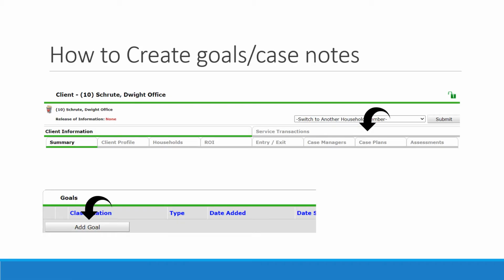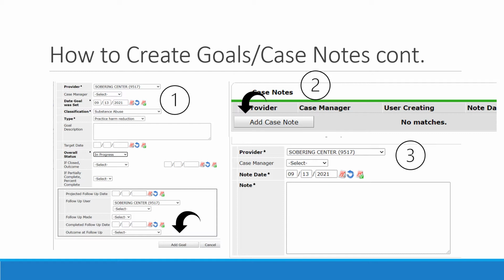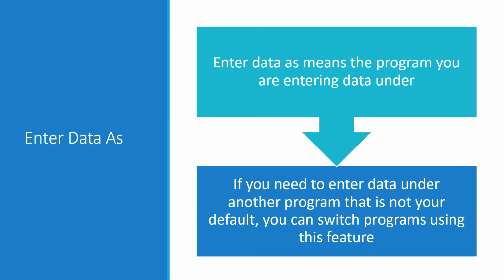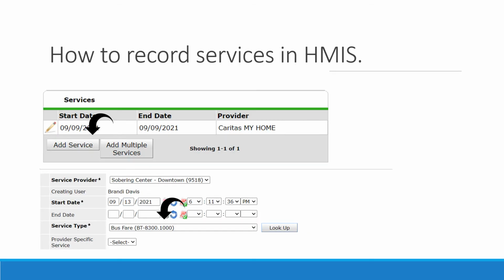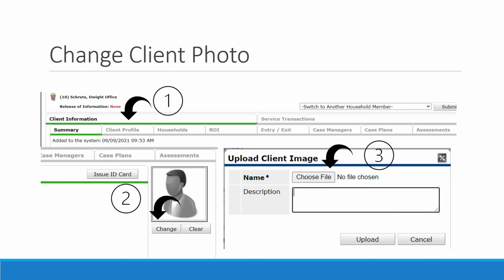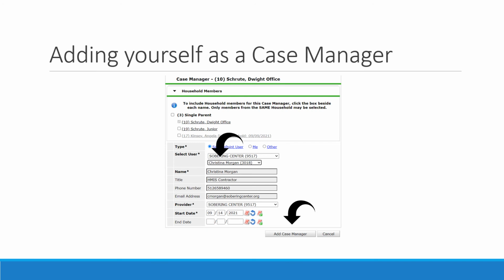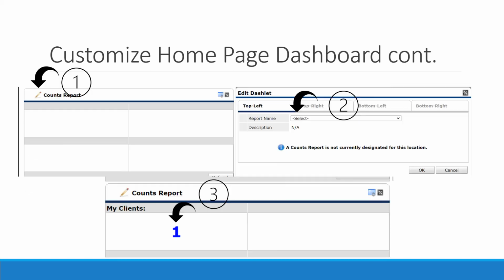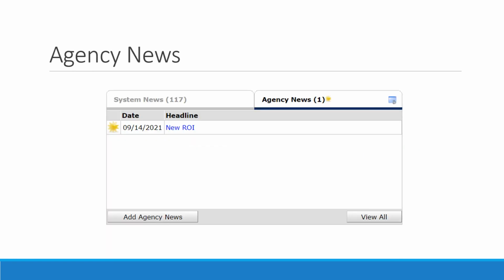HMIS Features Review video